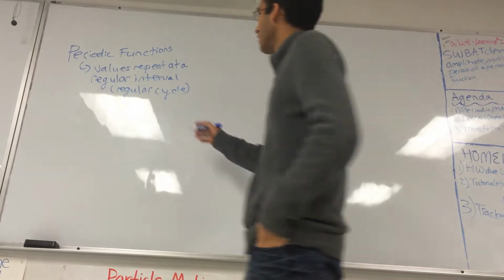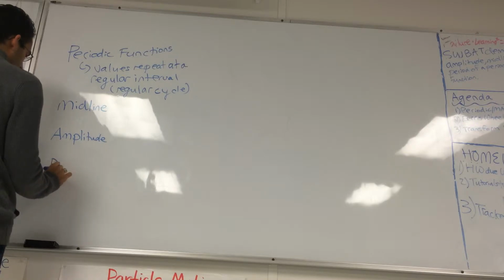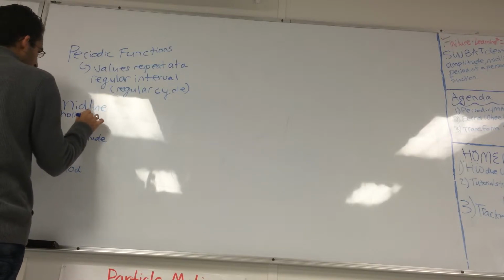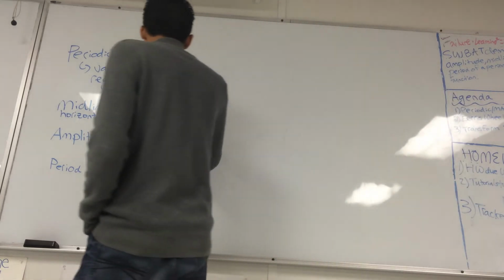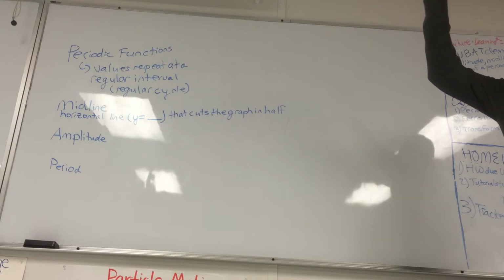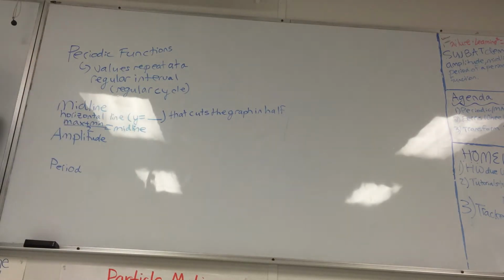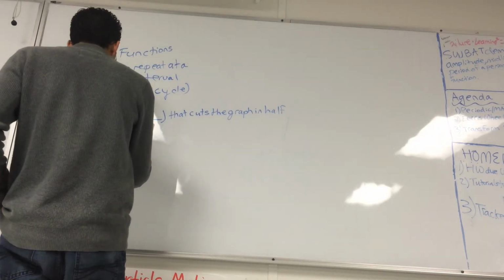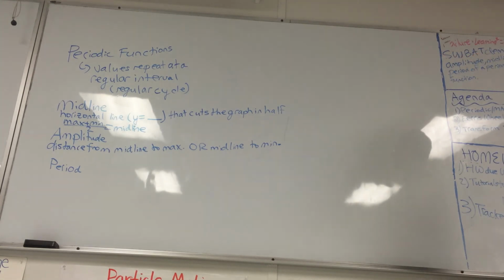November 14_Midline_Amplitude_Period_Part 1